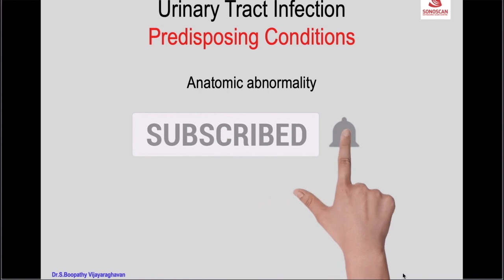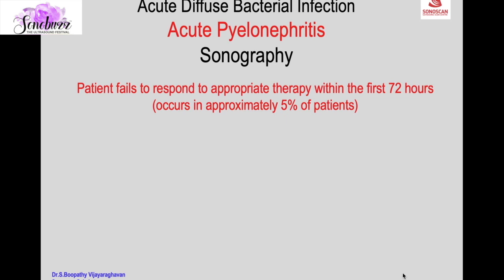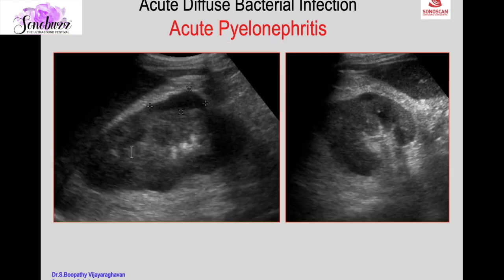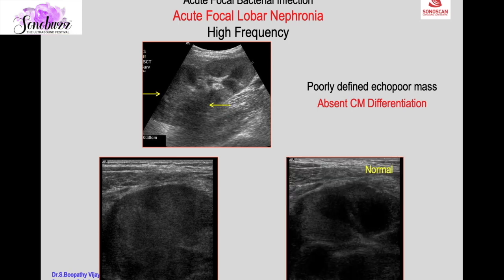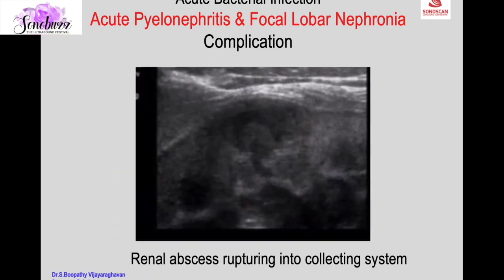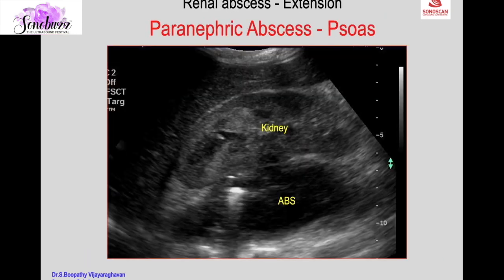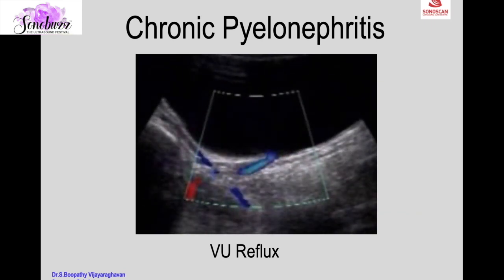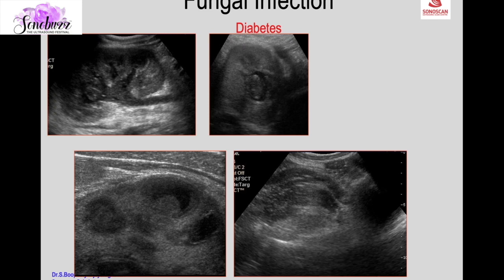RENAL DIARIES 4 || INFECTIONS OF THE URINARY TRACT | DR S BOOPATHY | Pyelonephritis - Pap Necrosis